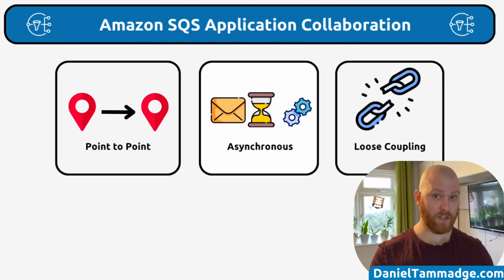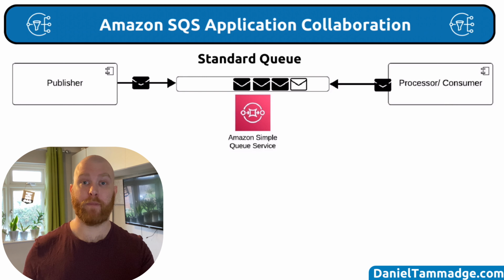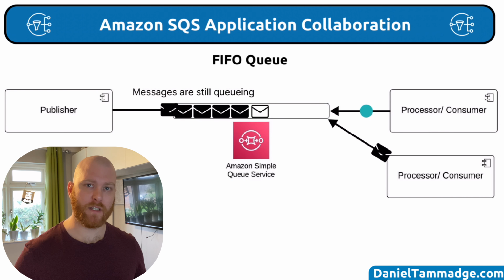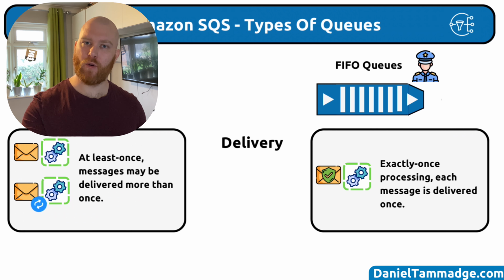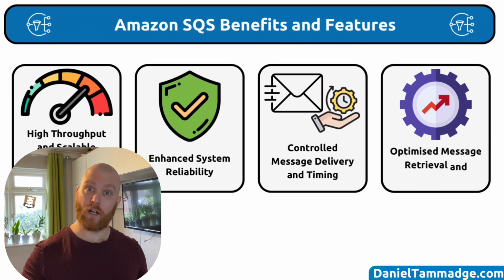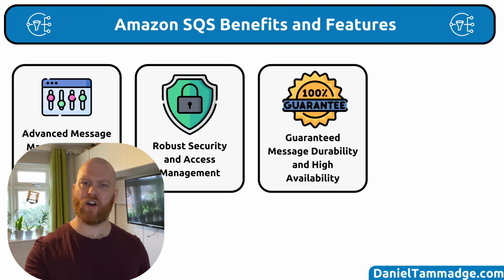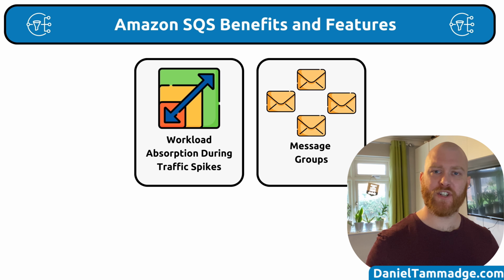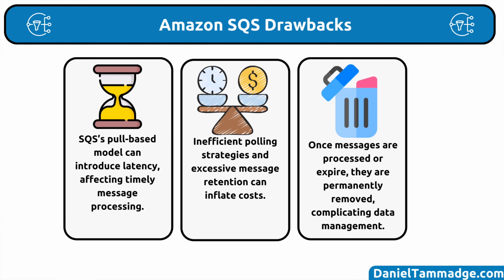Mastering Message Queuing: AWS SQS Introduction for Architects & Developers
Explore the world of AWS messaging services with this comprehensive guide to Amazon Simple Queue Service (SQS). Dive deep into how SQS empowers microservices, distributed systems, and serverless architectures with robust, scalable messaging solutions. Learn about the asynchronous communication model, message lifecycle, queue types, and the rich features SQS offers. Whether you’re managing high-throughput workloads, ensuring message durability, or integrating with the AWS ecosystem, this video provides essential insights into leveraging SQS for efficient, reliable messaging. Plus, get expert tips on overcoming potential challenges like latency and message ordering. Join us to enhance your architecture’s performance and scalability with AWS SQS.